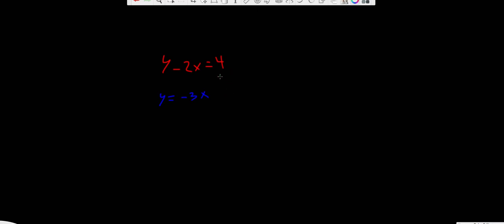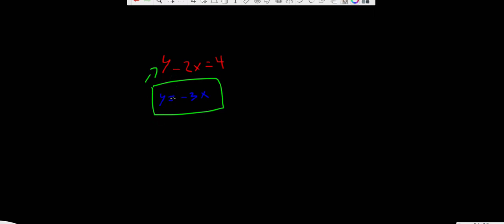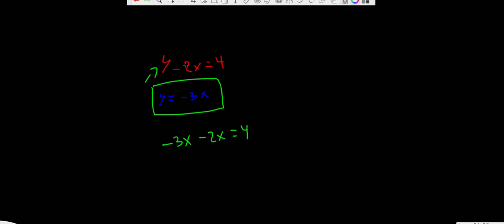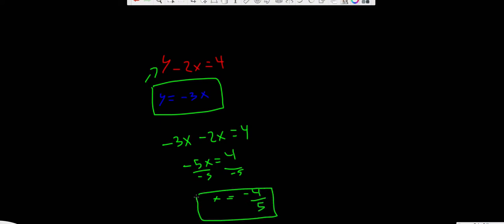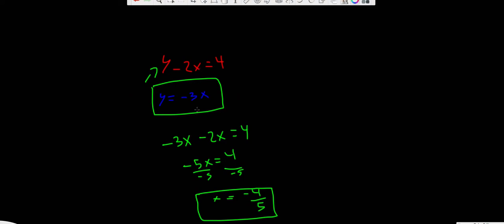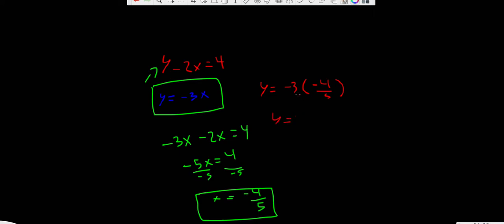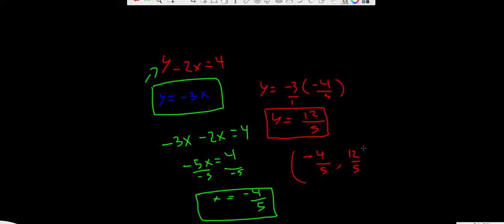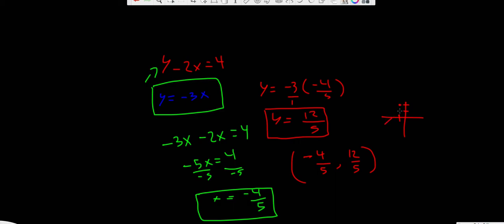Practicing Substitution | AnsariMath.com